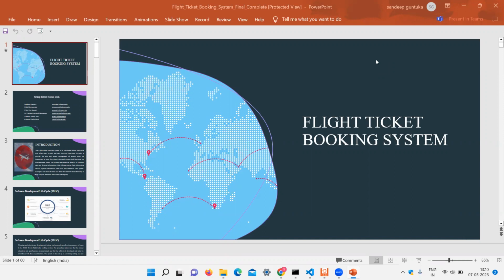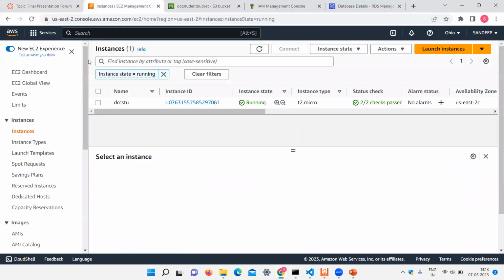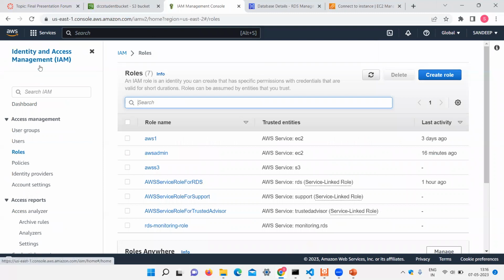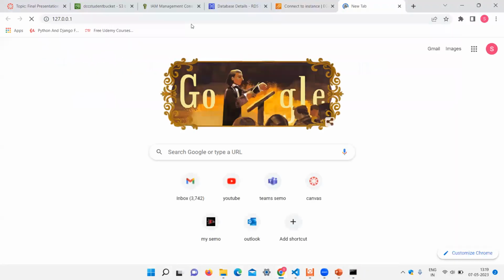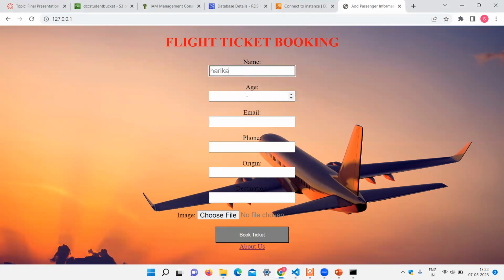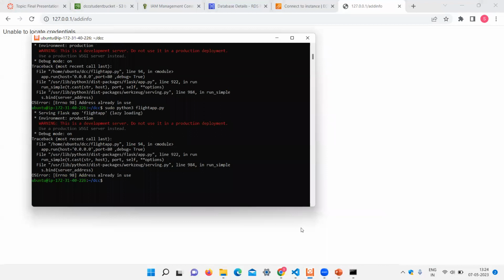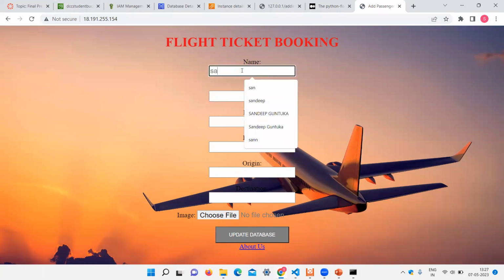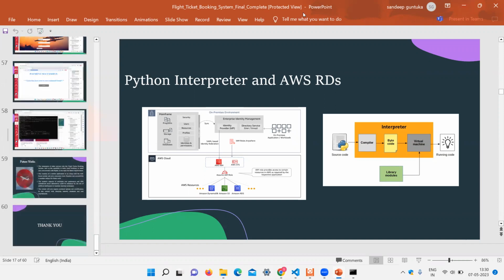FLIGHT TICKET BOOKING SYSTEM